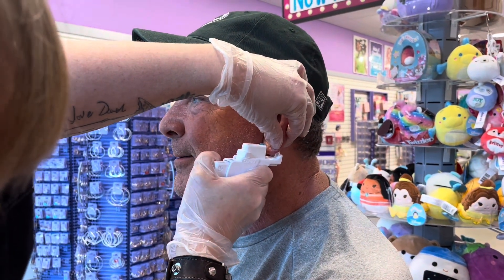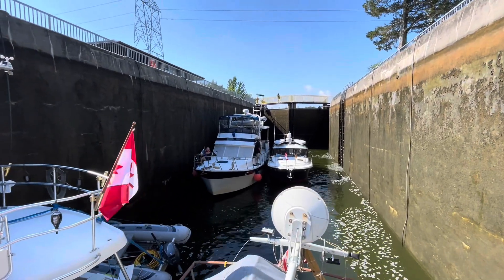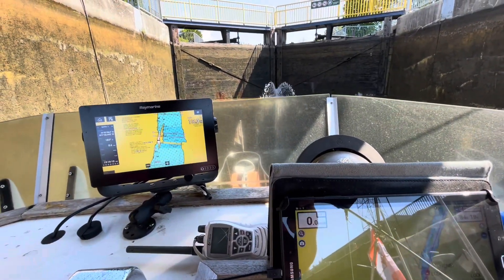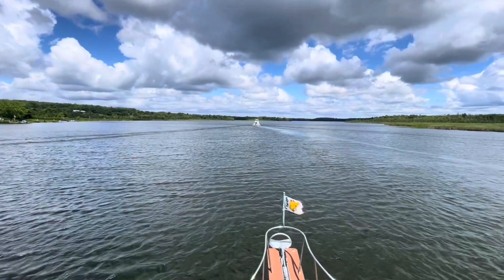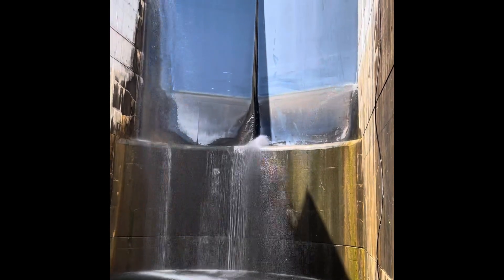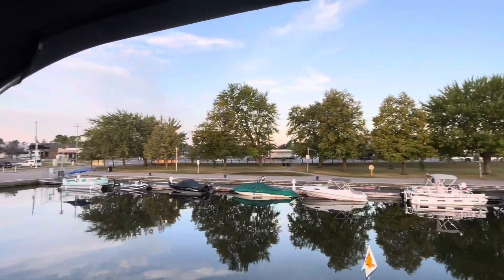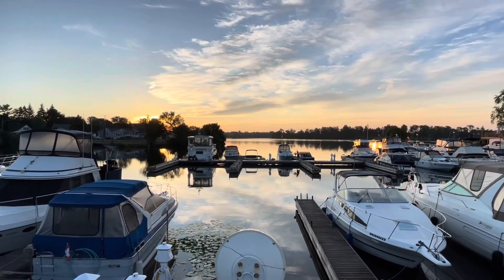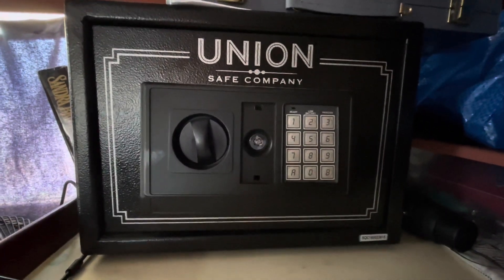Trenton to Hastings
The Trent Severn Waterway begins in Trenton, Ontario and covers 45 locks, including 2 lift locks and 1 Marine Railway.  This episode won’t over all 45 locks but will cover Trenton to Hastings.  What beautiful scenery Canada has to offer.  Around every bend of the waterway, we saw families having a great time in the water.